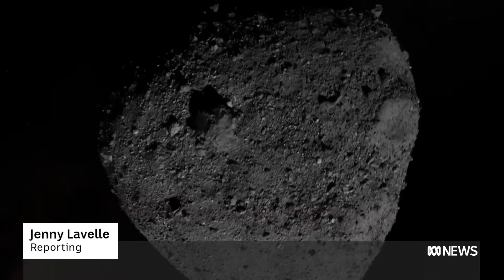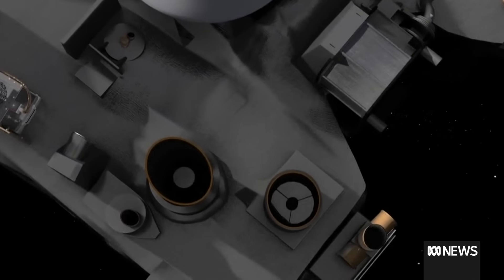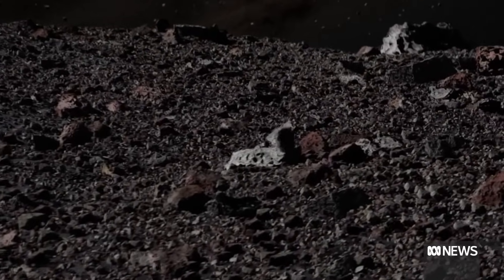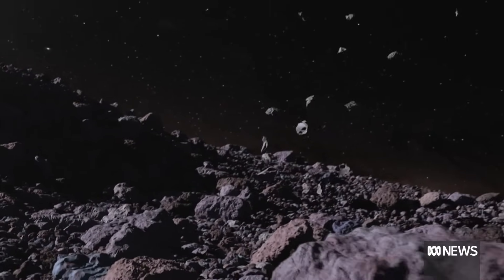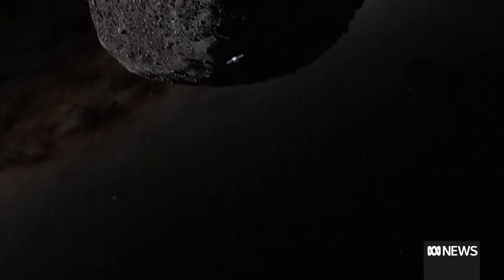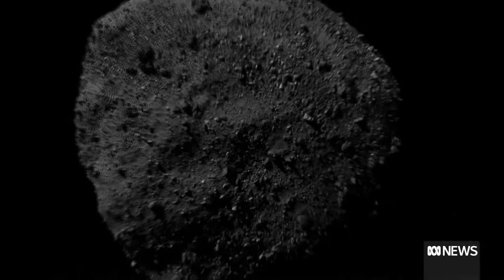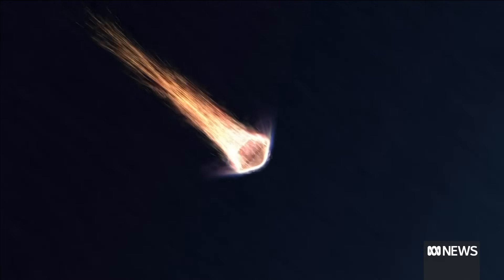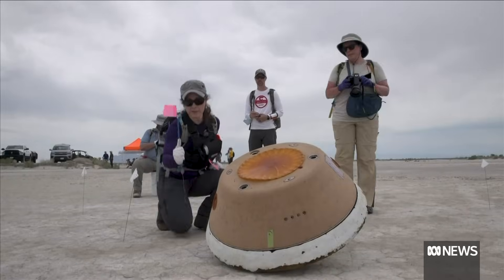4.5 billion-year-old asteroid sample returning to Earth | ABC News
A daring mission to space is about to come to a crashing end in a United States desert. A capsule containing asteroid dust is hurtling to Earth and will soon enter our atmosphere at more than 15 times the speed of a rifle bullet. Scientists hope it will help unlock the secrets of our existence.

The capsule, which is expected to re-enter Earth's atmosphere at 2am AEST, holds about 250 grams of rock collected in 2020 from the near-Earth asteroid Bennu by NASA's OSIRIS-REx mission.

The mission marks the first time the United States has taken a sample from an asteroid, although Japan has conducted similar missions in 2018 and 2010.

The sample will help scientists better understand how Earth and the solar system were formed.

The sample, which took just five seconds to be gathered, has spent the past two years traversing the 122-million-kilometre-long journey back to Earth.